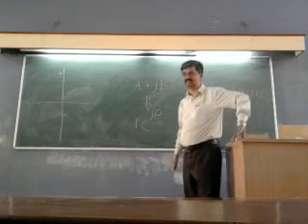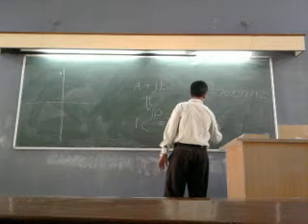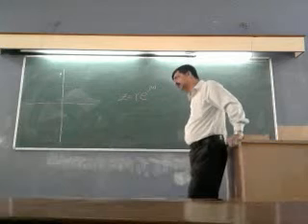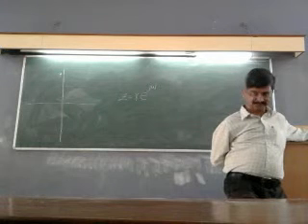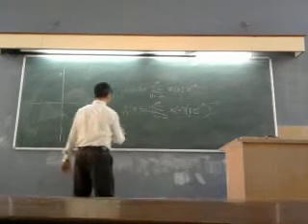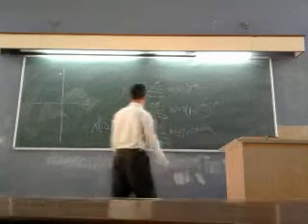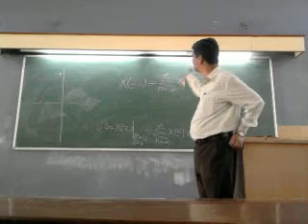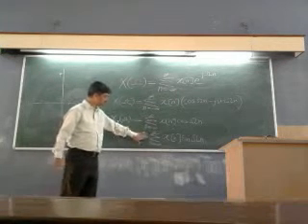Signals and Systems Lecture 9-10